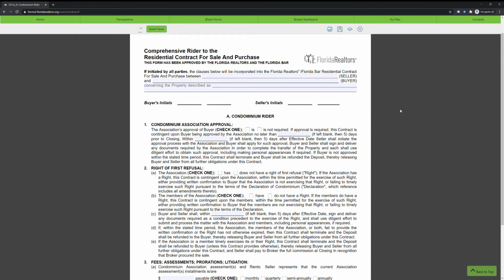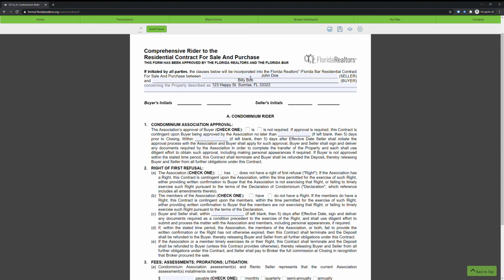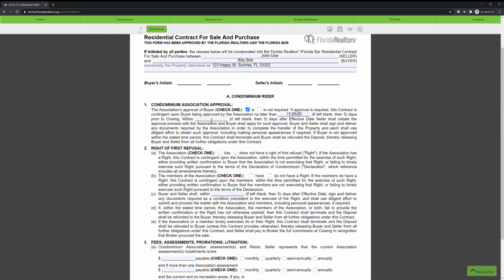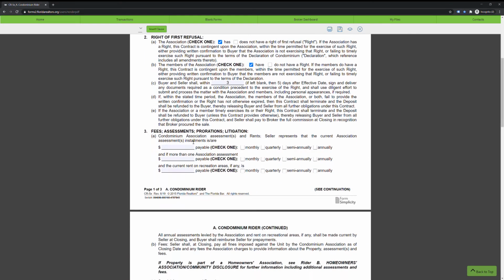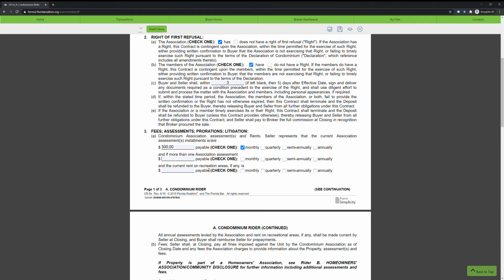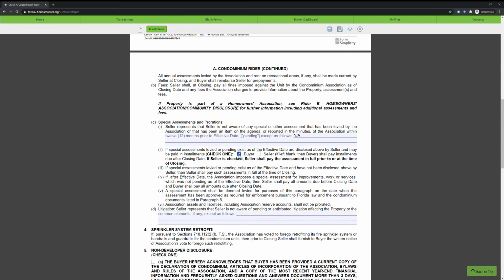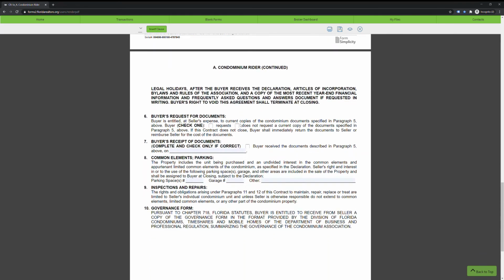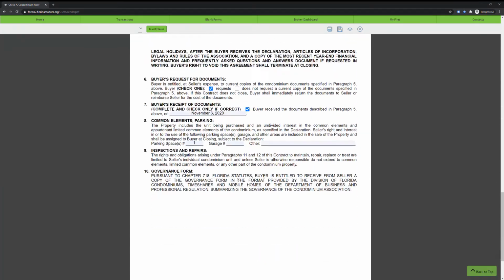Condominium Rider (Nizz Realty Inc. Tutorial Video) Florida Residential Contract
This is a tutorial video for the (Florida Condominium Rider) The Condominium Rider is used whenever the sale of a particular property has a condo association. Approval to live within the community is usually, but not always required prior to the sale of the property located within the community.  This video is Nizz Realty Inc.'s professional advice and opinion on how we suggest Realtors draft this particular document.  This video is discussing Florida real estate contracts.

Nizz Realty Inc.

100% Commission Florida Real Estate Brokerage

Keep 100% of your real estate commission

$0 Agent fees

($0 sign up, $0 monthly, $0 hidden fees)

You choose transaction price (You decide the cost for each deal)

Nizz Realty Inc. pays Realtors 100% of their real estate commission.

Nizz Realty Inc. has $0 fees to join the brokerage, $0 to stay with our brokerage, and strives to keep your fees at $0.

Nizz Realty Inc. charges a transaction fee each time you close a deal, and you choose the transaction fee price.

Nizz Realty Inc. allows Realtors to choose their transaction fee price.

It's recommended to charge your clients a brokerage transaction fee. (NOT REQUIRED)

If you prefer to not charge your clients any transaction fee, then our transaction fee will be deducted from your real estate commission.

You choose the Nizz Realty Inc. transaction fee price.

This is the only fee we charge.

Nizz Realty Inc. will ensure you receive the best deal.